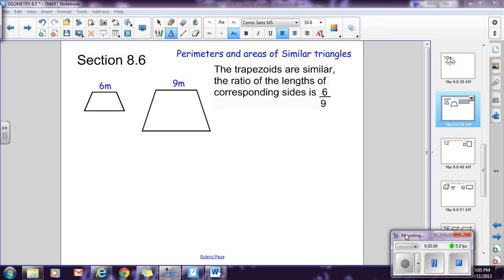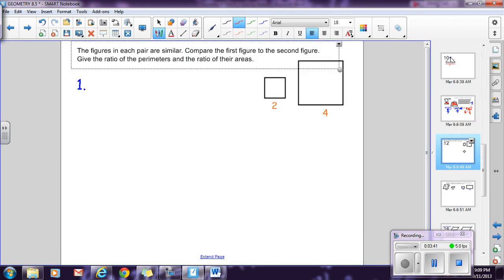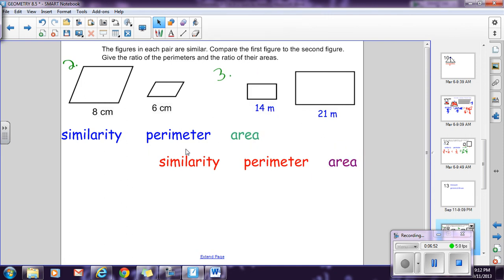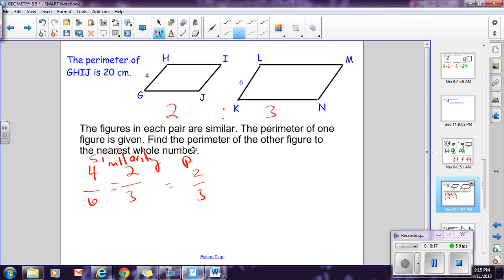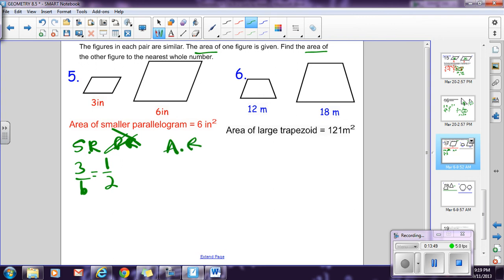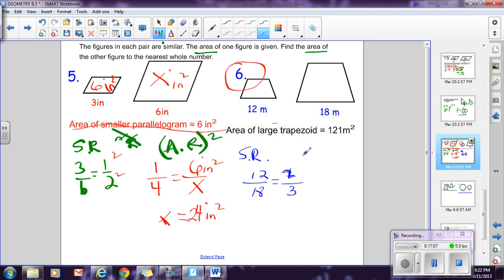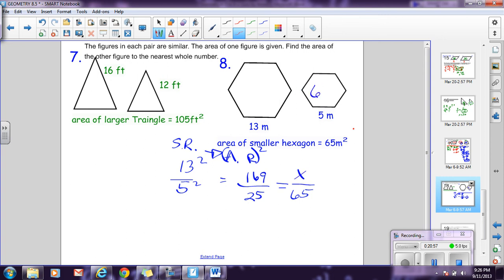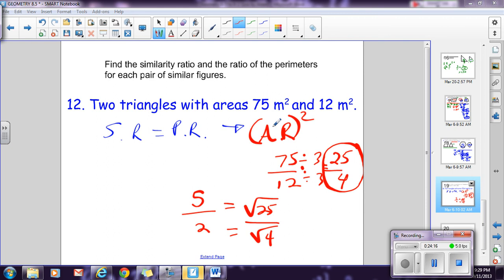Geo B 8 6 Perimeters and Areas of Similar Figures